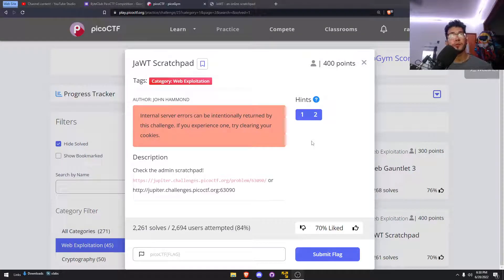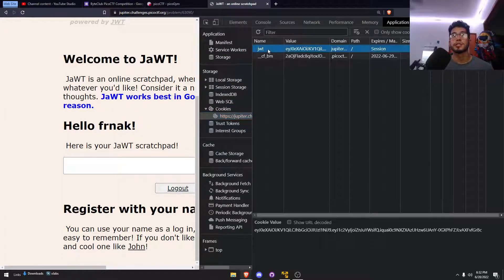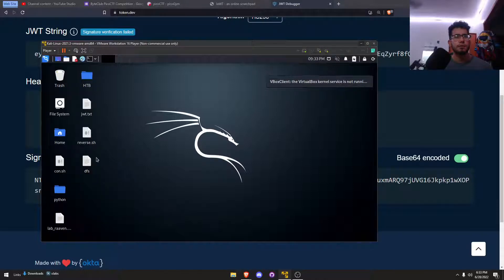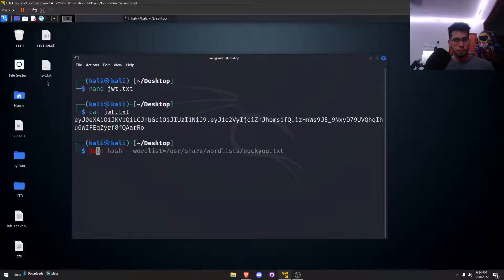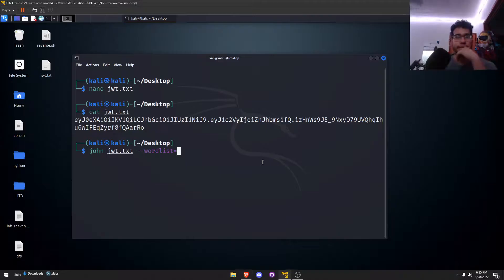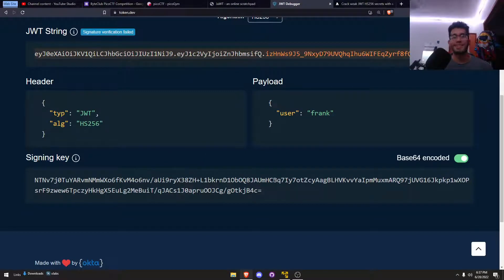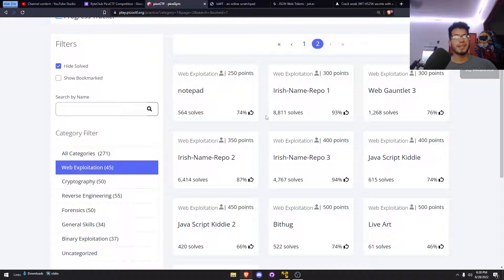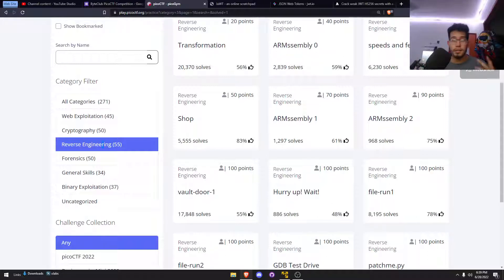PicoCTF: JaWT Scratchpad (Challenge 15)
Hope you enjoyed and learned something new. Feel free to sub, like, and turn on the bell for my next challenge!

Let me know if there are any platforms or specific challenges to check out.